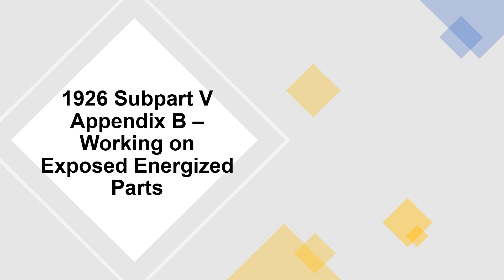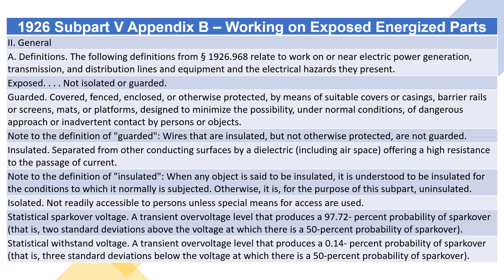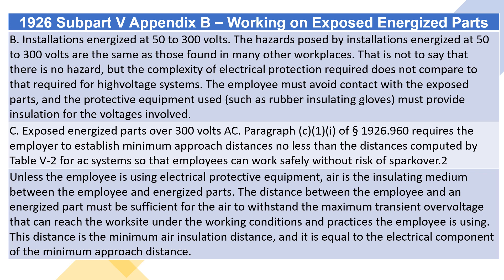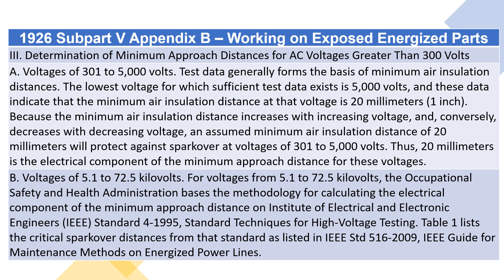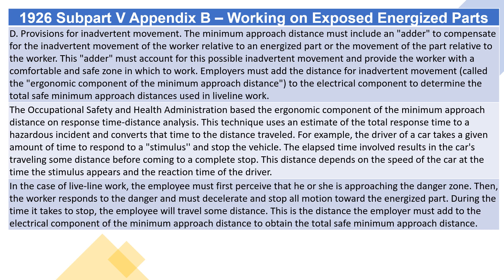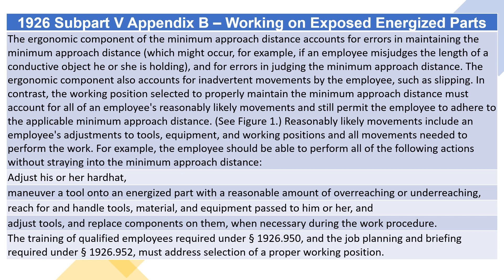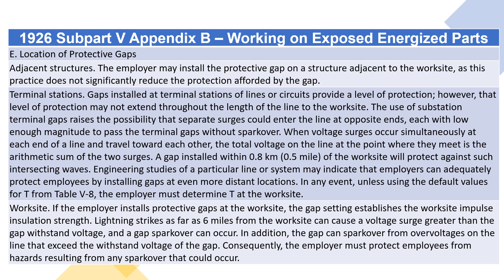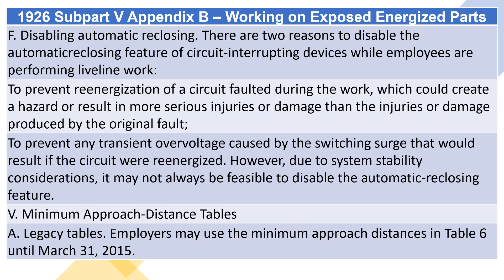OSHA 1926 Subpart V - Appendix B to Subpart V of Part 1926-Working on Exposed Energized Parts